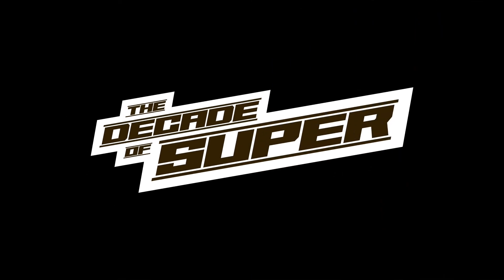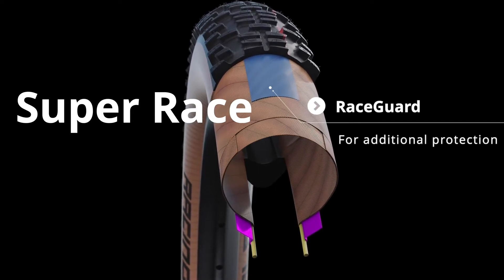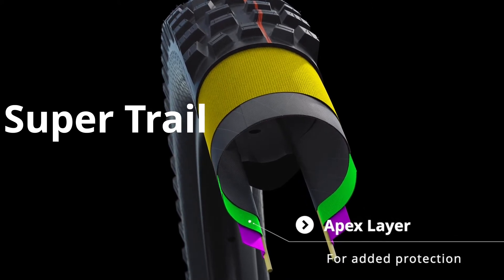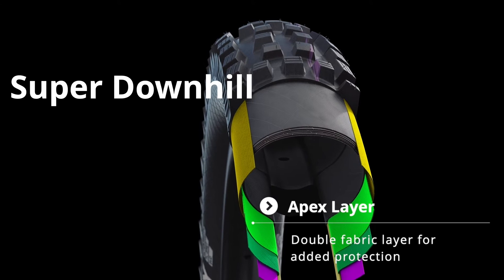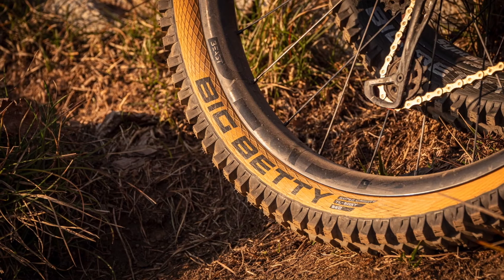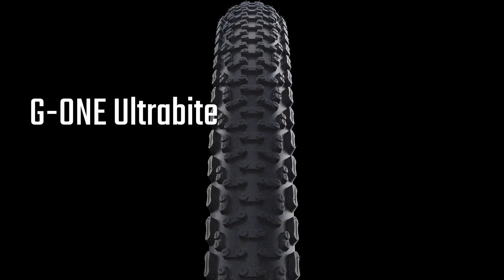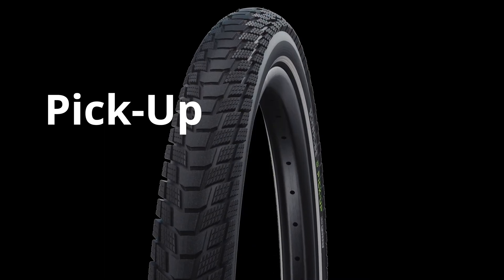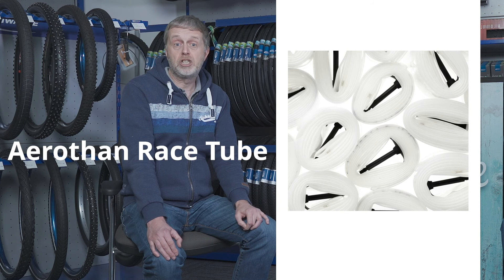Schwalbe | CORE 2021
Tim and Grant from Schwalbe UK present new products and updates for 2021 ranges.

Ison-distribution.com/english/searchresults.php?brand=SCHW&type=brand